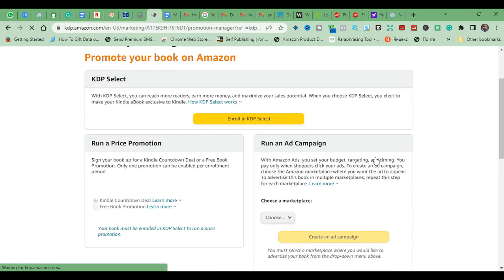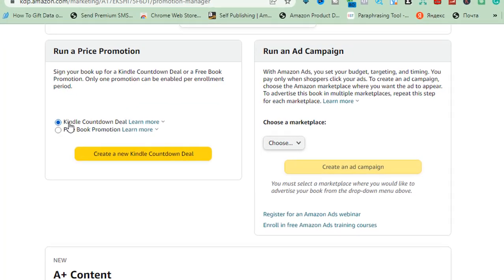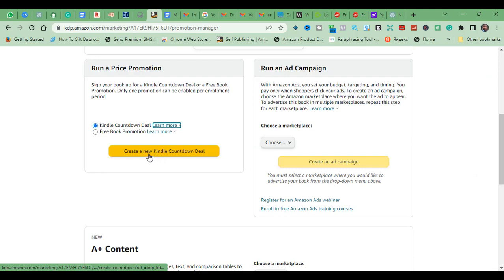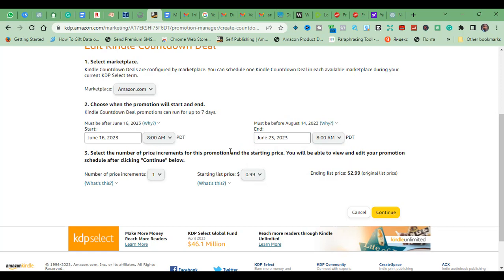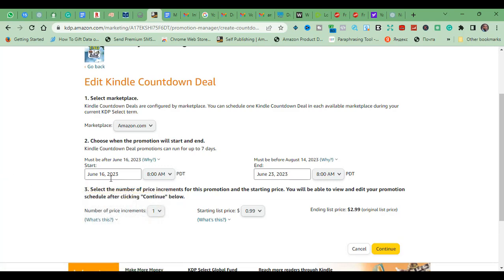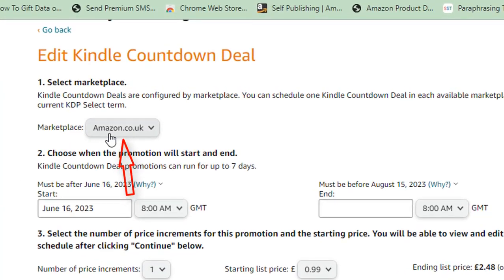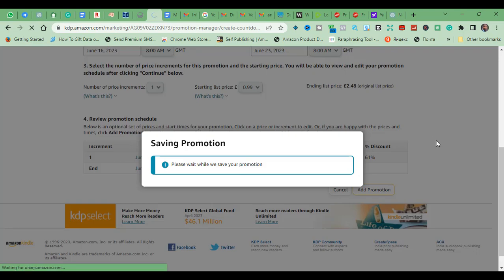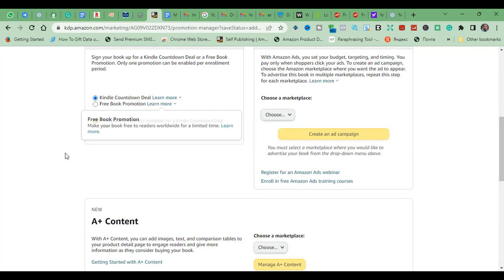Amazon More Book Sales Ideal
With this new amazon book sales ideal and compelling concept, your book is poised to captivate readers like never before. The combination of fresh ideas, thought-provoking content, and a unique perspective will enthrall audiences.  Prepare to witness your book's meteoric rise as it becomes a bestseller and an influential force in shaping the intellectual discourse of our time.